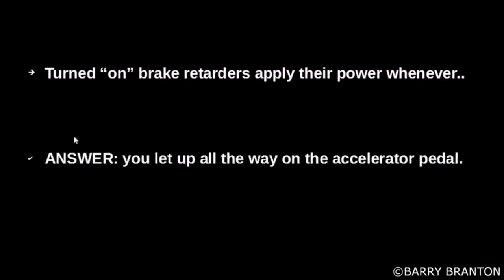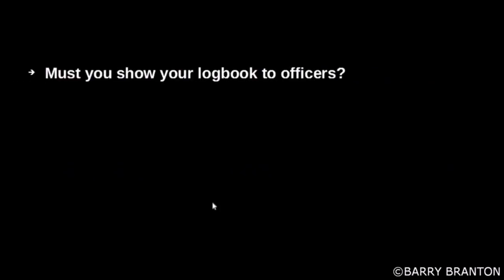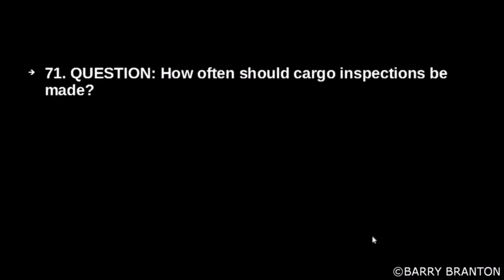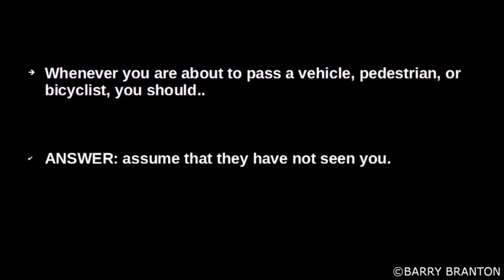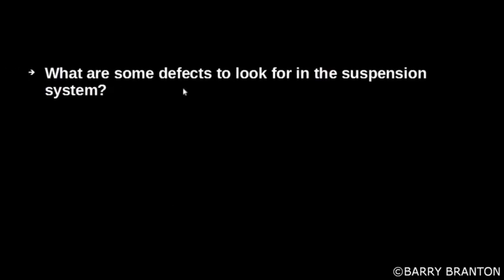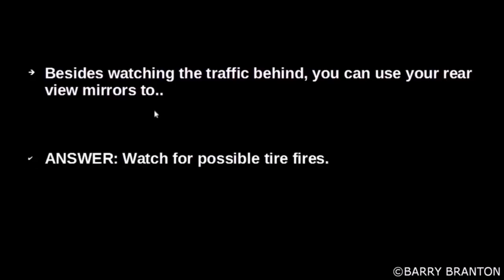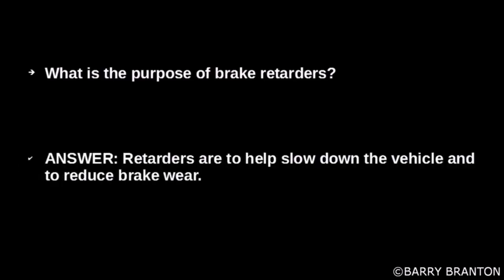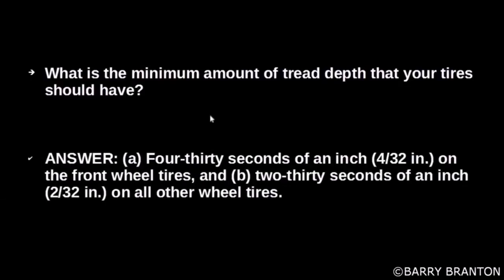2019 CDL General Knowledge Exam Practice Questions & Answers ++++ 20190925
2019 CDL General Knowledge Exam Practice Questions & Answers 20190925 with 100 Questions & Answers
CDL General Knowledge Exam: I recommend watching the following: (1) It includes Section 2 questions and answers. Why is Section 2 important? The following video explains
  Partial Video Transcript:
01:02 ice is more slippery I suppose it means
01:04 what is more slippery than ice or water
01:07 saying wet ice is more slippery at dusk
01:13 or dawn or in rain or snow when it's
01:17 difficult for other drivers to see you
01:19 you might turn on your low beam
01:23 headlights okay since air pressure
01:28 increases with temperature pressure for
01:31 me since not temperature pressure but
01:34 temperature increases
01:35 let me just read that again since air
01:37 pressure increases with temperature
01:39 increases you should leave the warm
01:44 tires alone since the air pressure will
01:47 decrease when the tires cool off speed
01:53 limits that are posted at freeways
01:54 Romney and freeway off-ramps may not be
01:59 safe speeds for larger vehicles or
02:02 heavily loaded vehicles
02:07 how do you know par me how do you test
02:10 hydraulic brakes for a leak with a
02:13 vehicle stopped pump the brake pedal
02:17 three times and then apply firm pressure
02:18 and then hold for five seconds when
02:25 merging with other traffic you should
02:28 use your mirrors to make sure the gap in
02:33 the traffic is large enough for you to
02:35 enter what are some steering system
02:40 defects to look for missing nuts bolts
02:45 Cotter keys or other parts the amount of
02:51 space you need to cross or enter traffic
02:53 is affected by the weight of your load
02:59 how many times more distance does it
03:02 take to stop when your speed is doubled
03:05 it takes four times as much distance